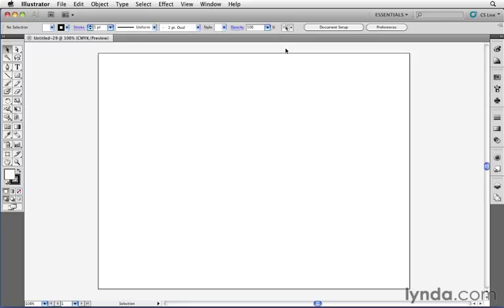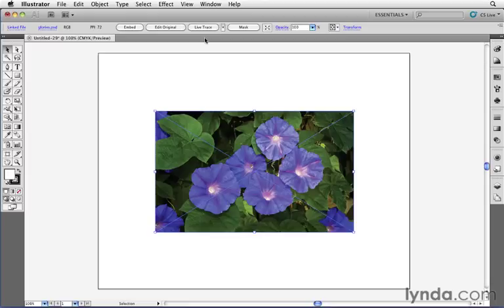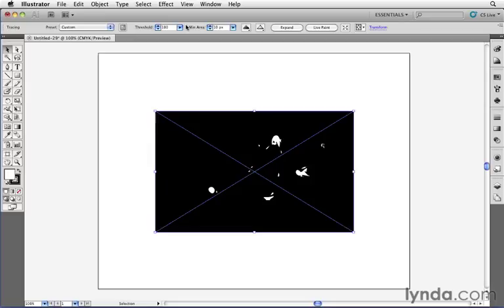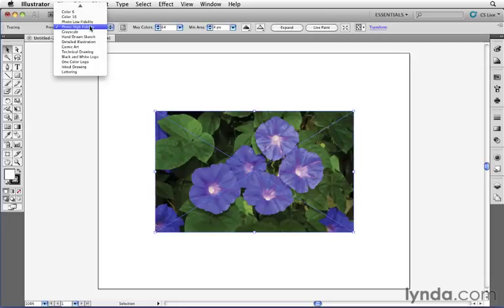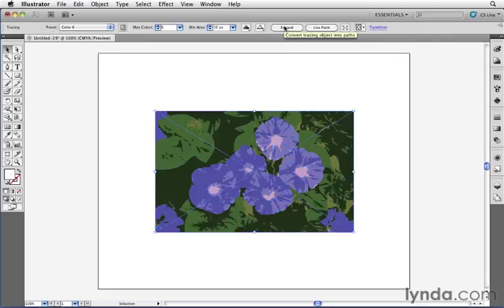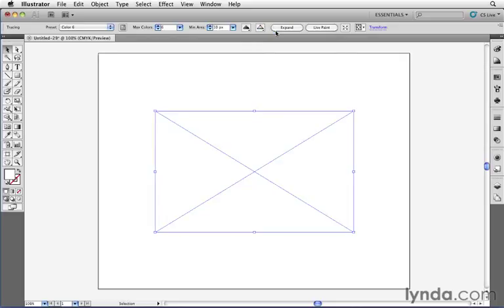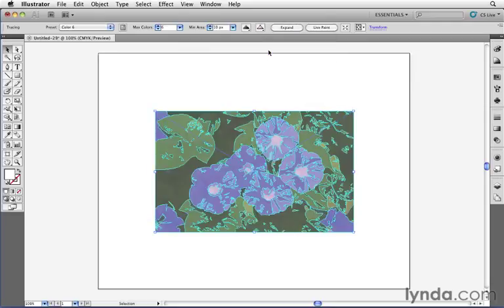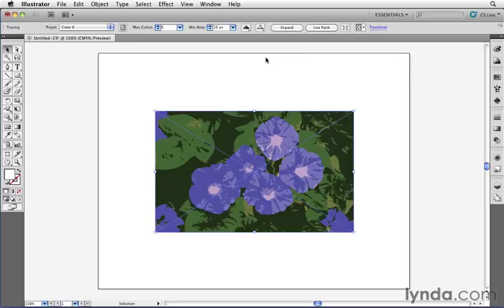bàiE_15_03.